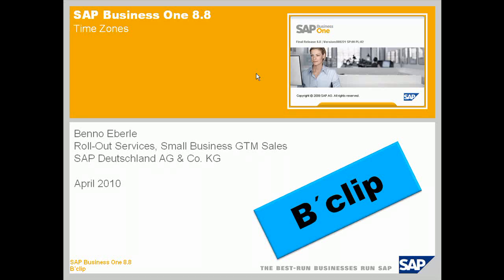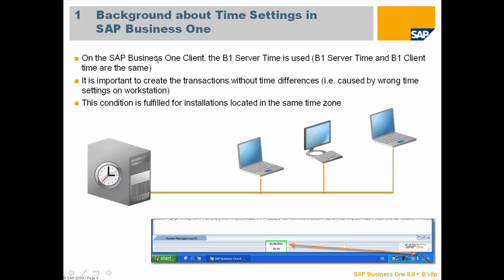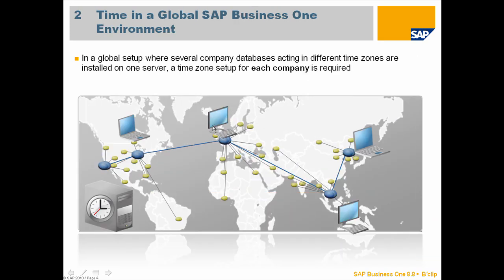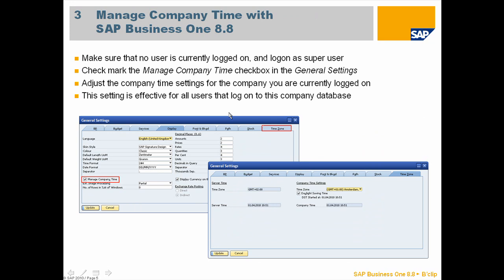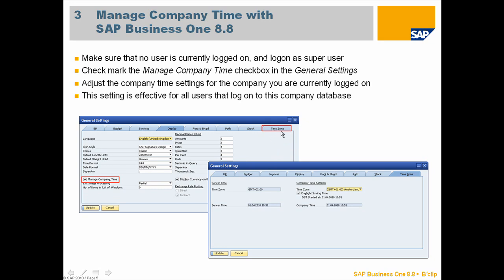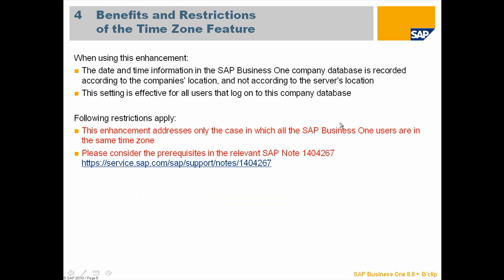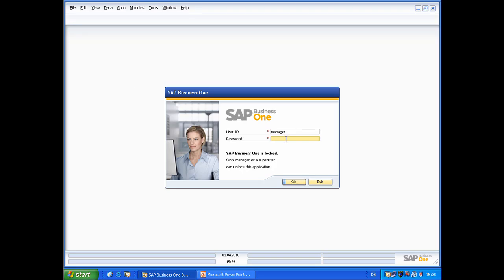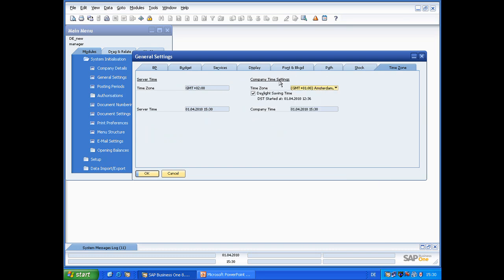How to manage time zones in SAP Business One 8.8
Use the 720p resolution and watch full screen for the best available video quality.
This session gives you a understanding of how you can work with SAP Business One 8.8 in a global environment. How you can run different companies with different time zones on one SAP Business One Server.